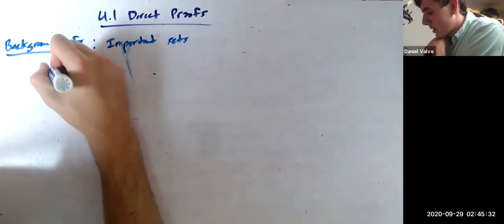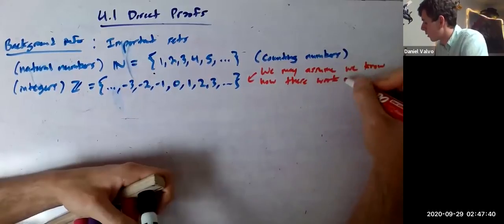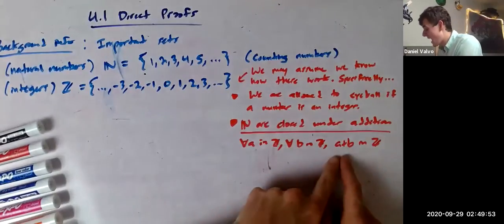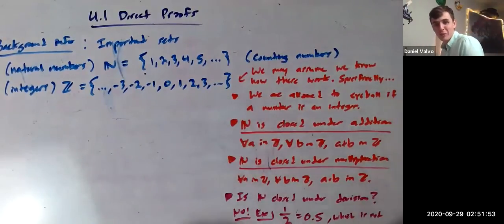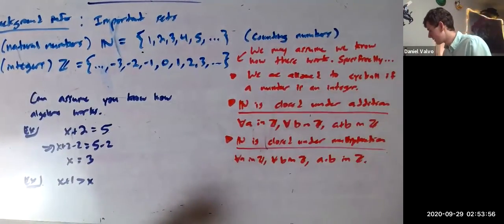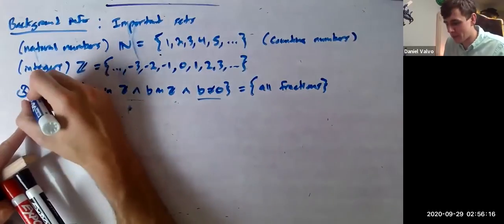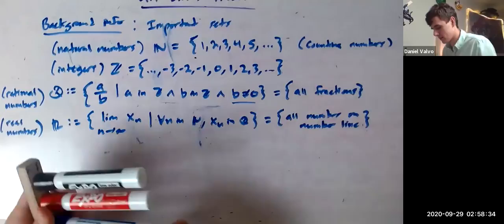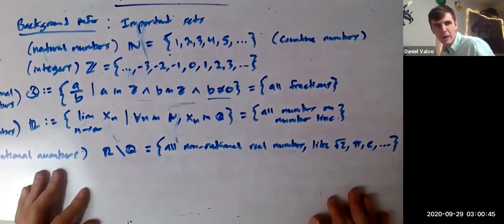All Star Sets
PROOFS! Class starts now